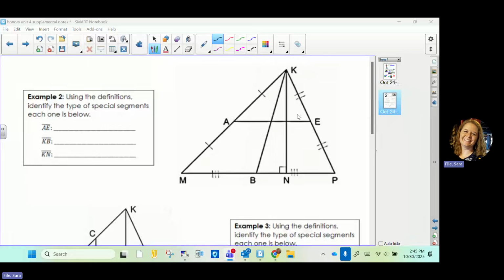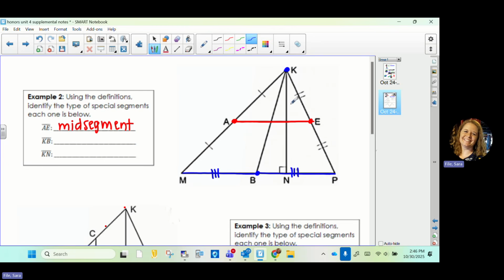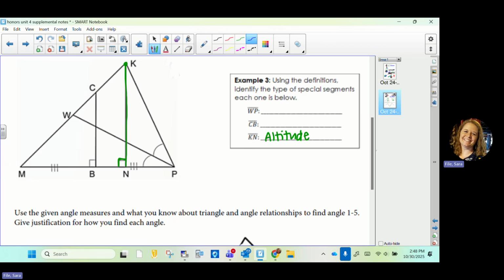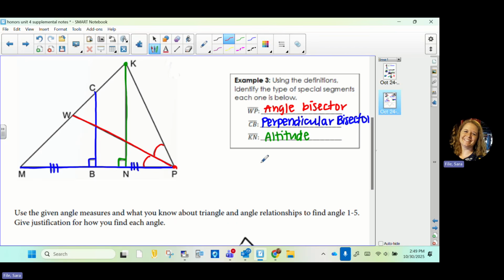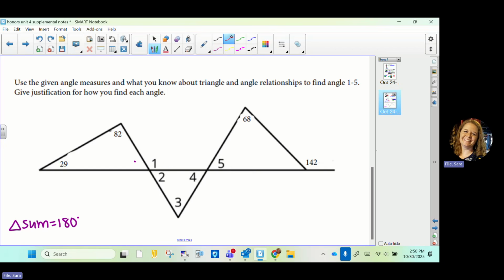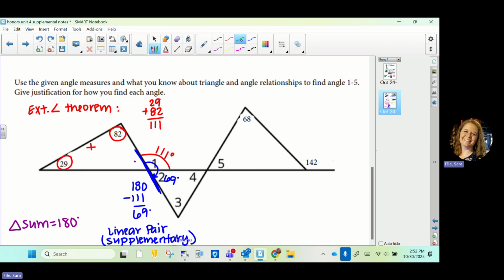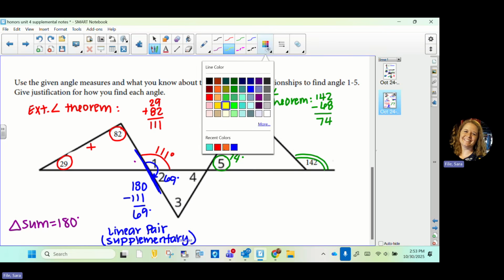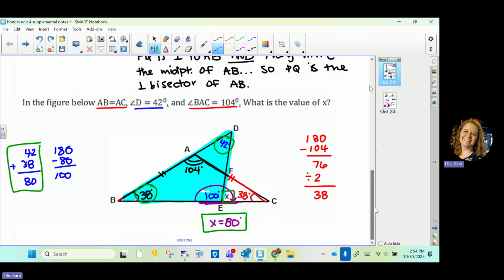honors - unit 4 supplemental notes (back)